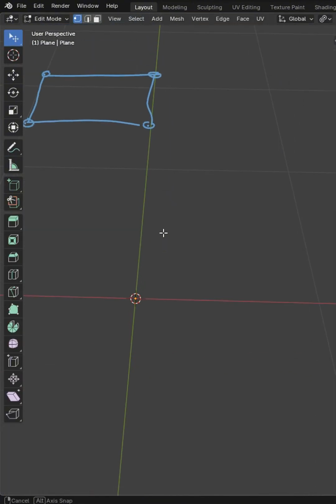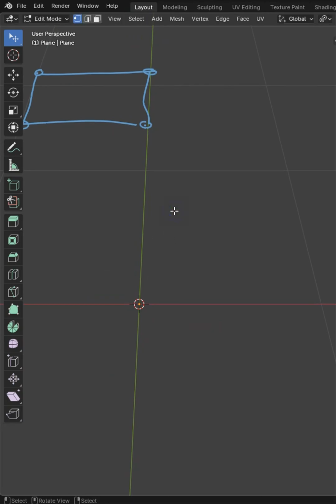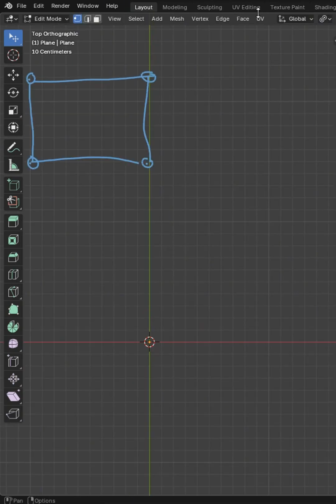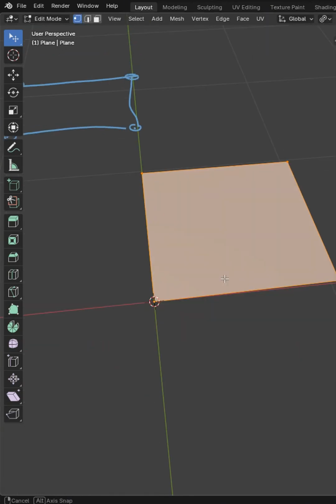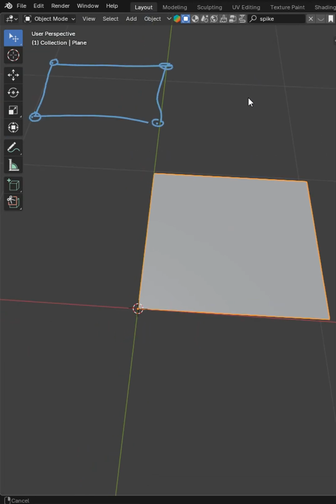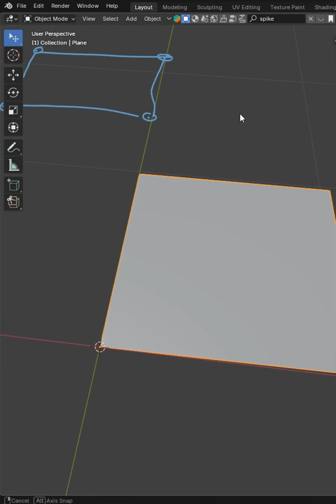Blender ³ᵈ basics for beginners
🔅Blue Sky
mrsteve3d.bsky.social